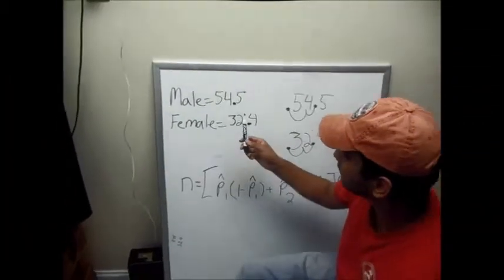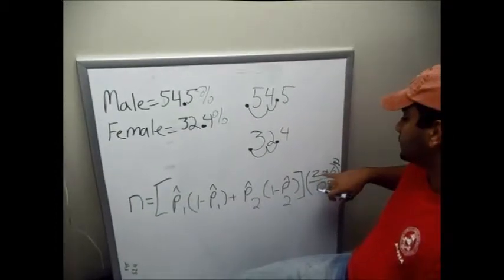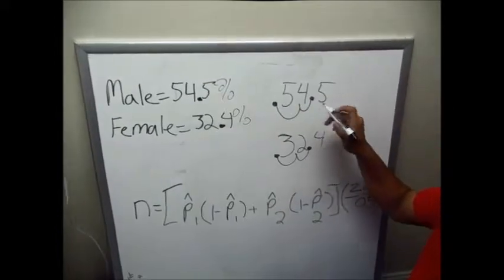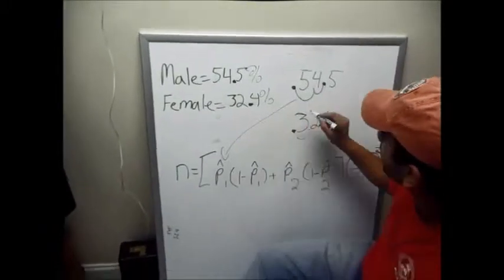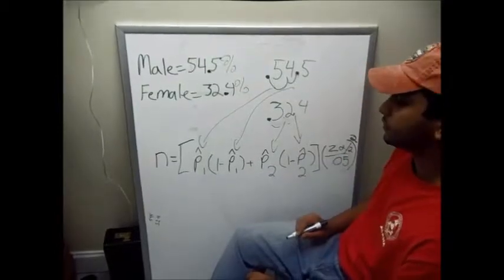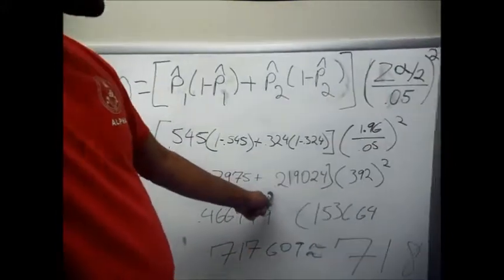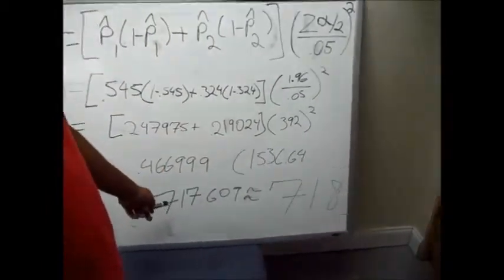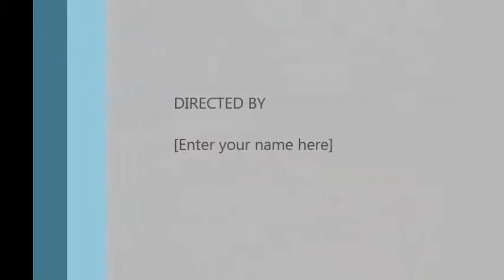204 SAMP SIZE 2PROPS KJE